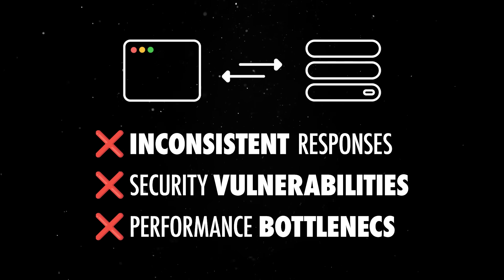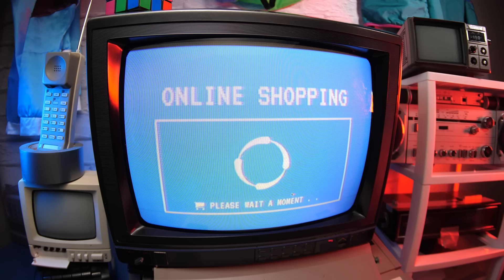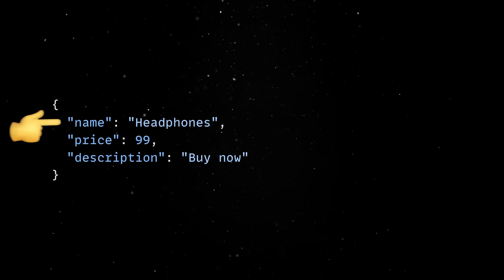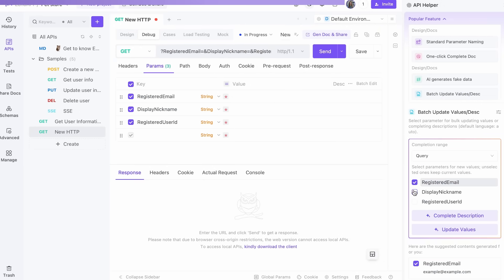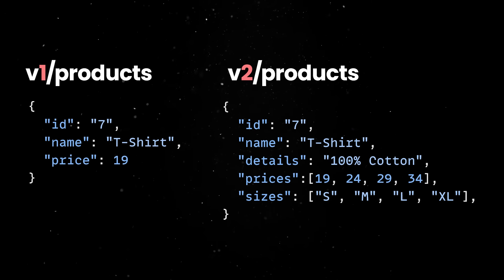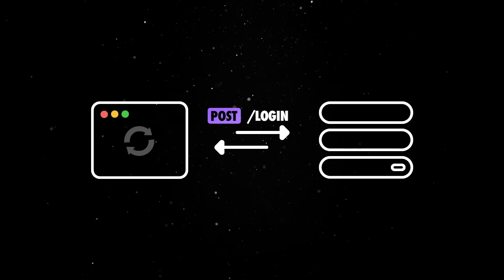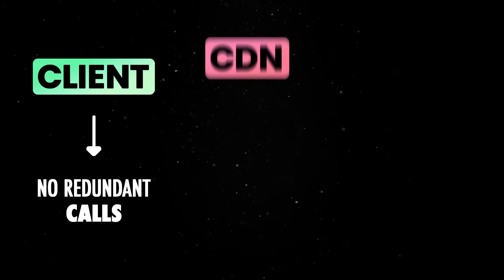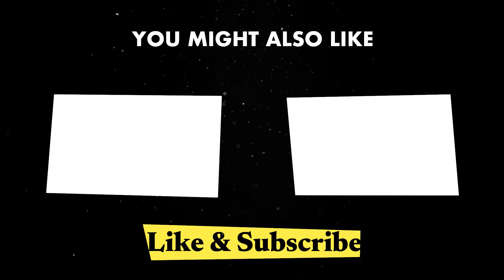REST API Best Practices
An overview of the best practices required to design scalable, secure REST APIs.

💬 Topics:
- CRUD to REST;
- REST vs GraphQL vs tRPC;
- Open API and documentation;
- Rate limiting;
- Securing APIs and JWTs;
- REST naming conventions;
- Richardson Maturity Model.